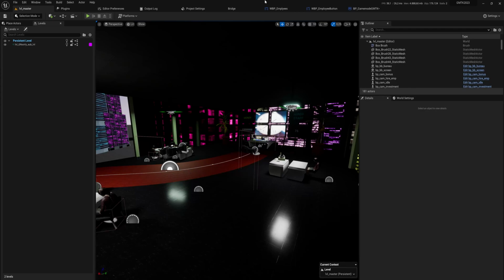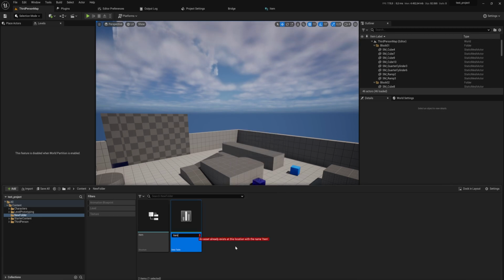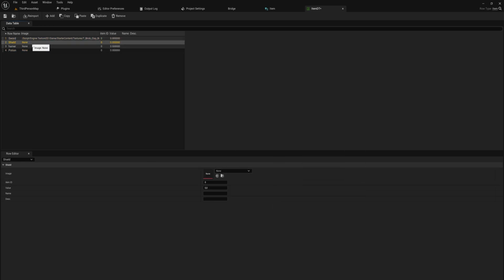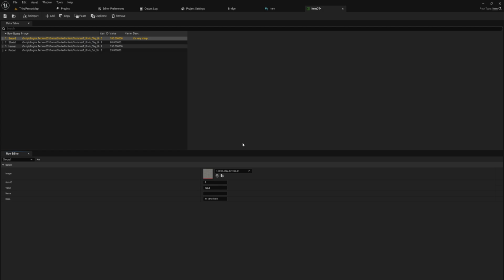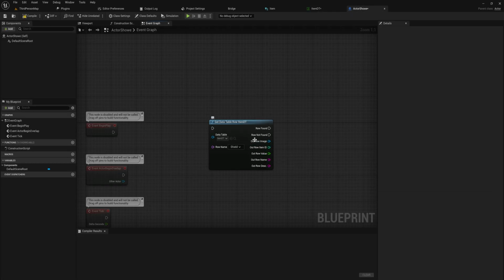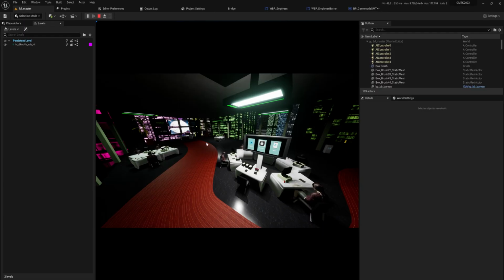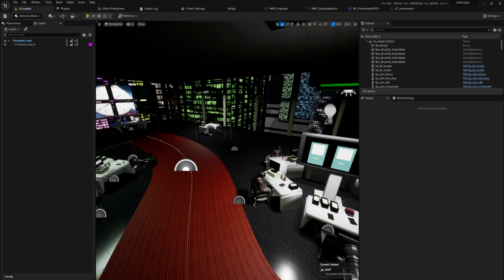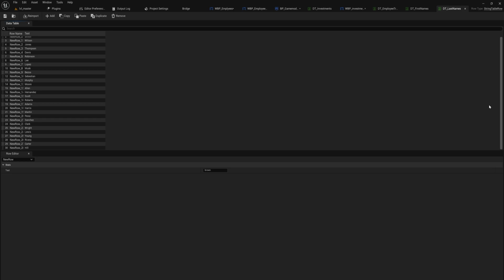Unreal Data Tables EXPLAINED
Data Tables can be a very useful tool for your game development for... well, storing data. But you'll need to know how to make one, how to use one and most important, when not to use them! In todays video let's take a quick look at all these things!